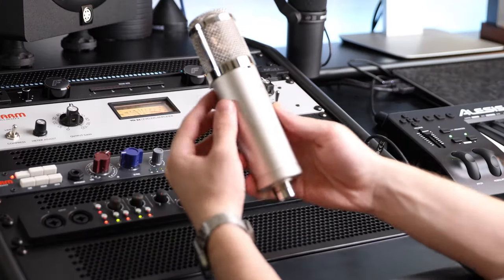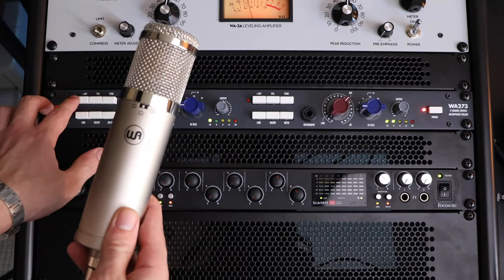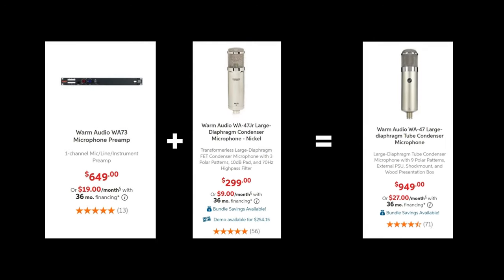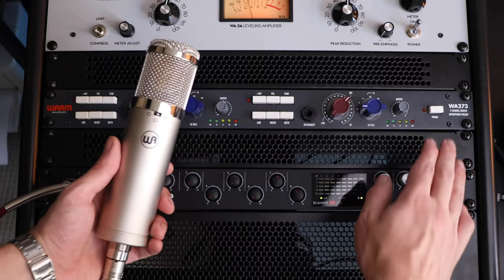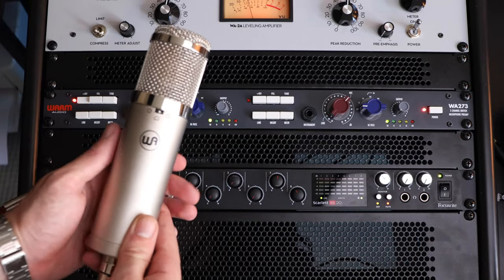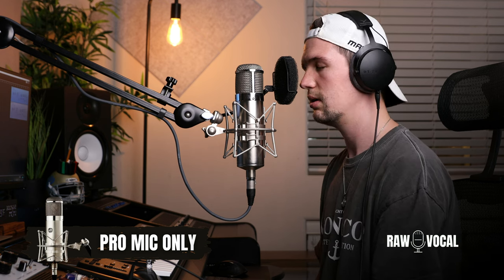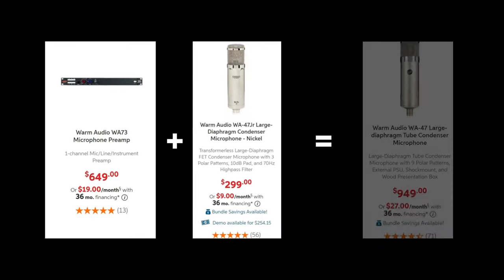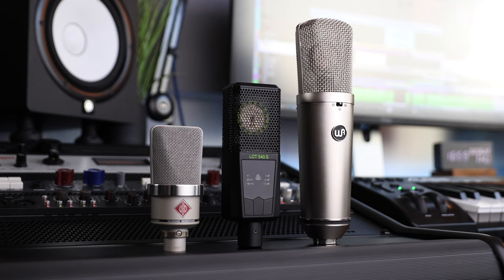Budget Mic (+ Preamp) vs. Classic Tube Mic - BIG DIFFERENCE?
This video is focused on a comparison in sound quality between a budget Warm Audio WA-47Jr microphone with an external Warm Audio pre-amp vs. a pro WA 47 tube microphone.

▫ Melon Audio Boom Arm (Amazon US)
▫ Lewitt LCT540S (Amazon US)

📸 MY VIDEO RECORDING EQUIPMENT:
▫ Lens 1
▫ Lens 2

IGNORE THIS!